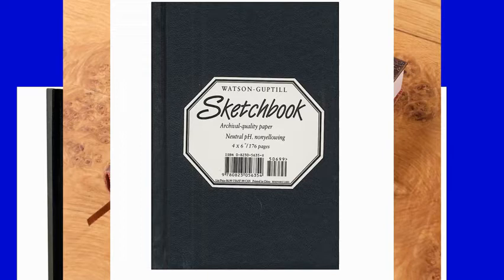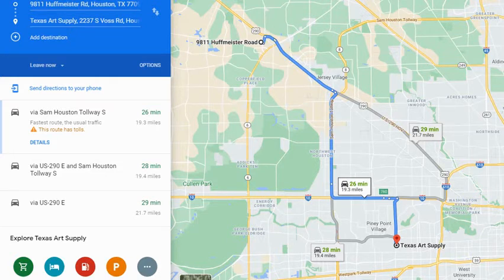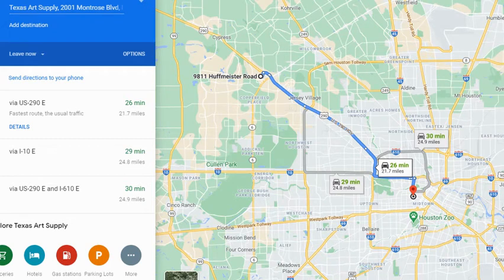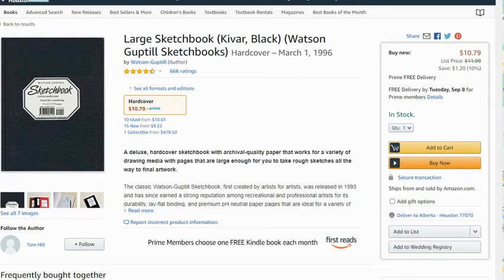WHAT ARE WE GOING TO DO (UPPER LEVEL)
An introductory video for my upper level classes.
Art 3
Art 4
Ap Art